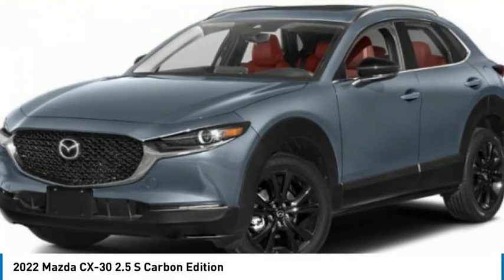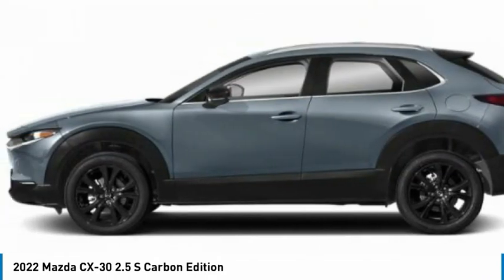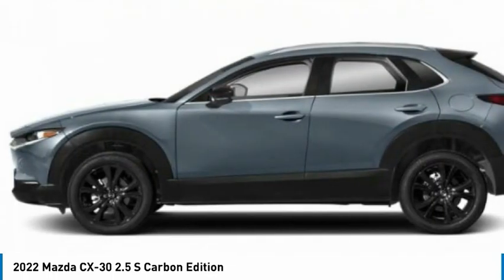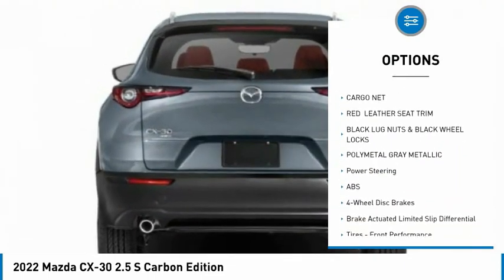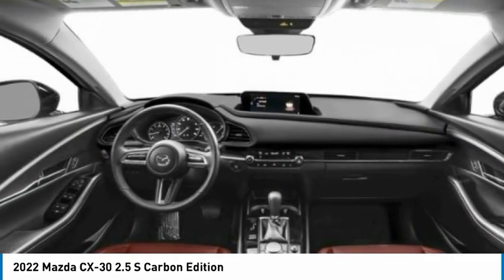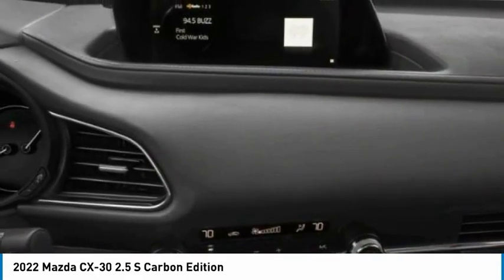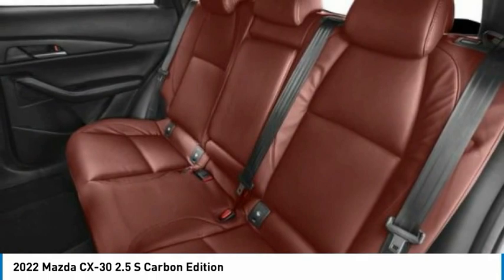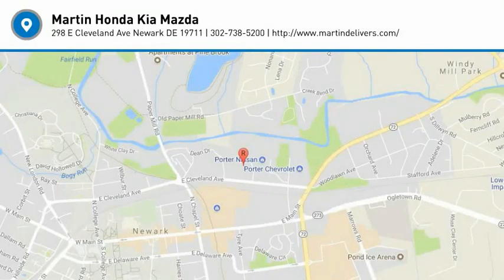2022 Mazda CX-30 Martin Honda Kia Mazda IT455228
2022 Mazda CX-30 2.5 S Carbon Edition

Don't miss this 2022 Mazda CX-30. It's equipped with great features. You'll want to take this sport utility home. Make a great choice today.